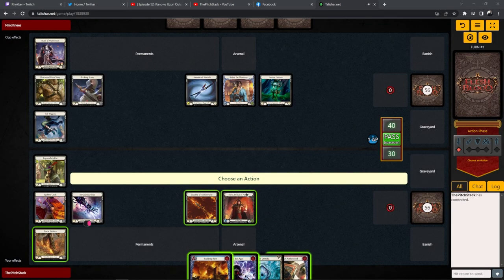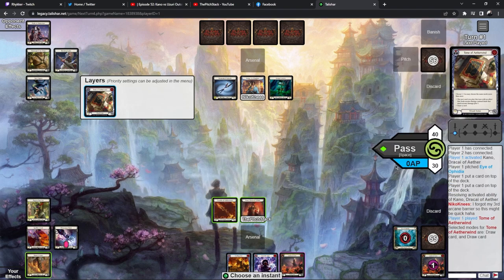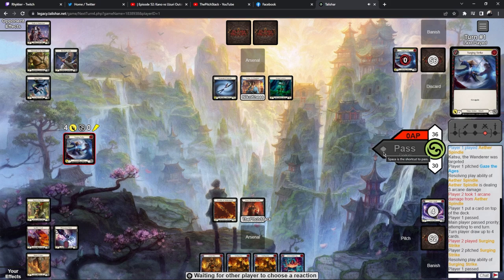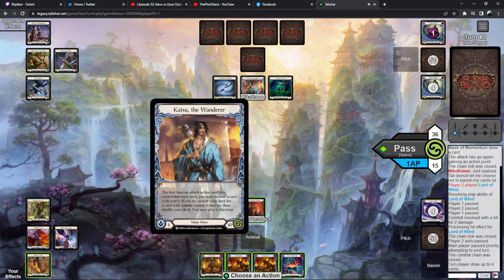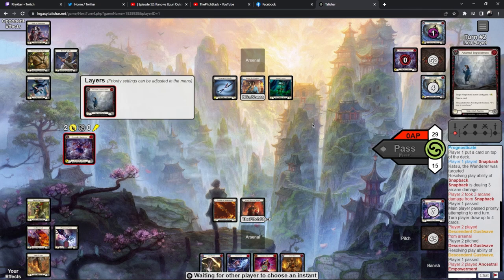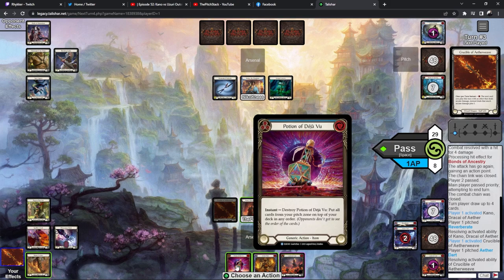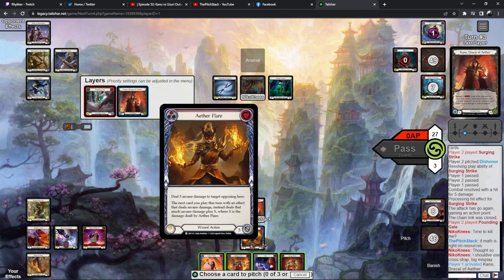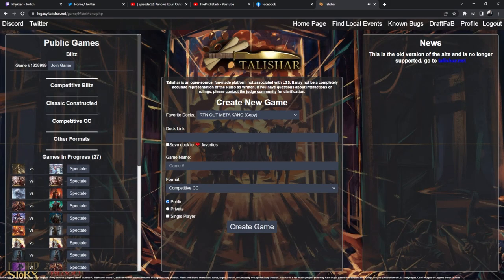| Episode 53: Kano vs Katsu Outsiders Classic Constructed! |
Hey everyone! We got a ninja game here and its definitely a tricky match up. Let me know of any aggro match ups for you to see!